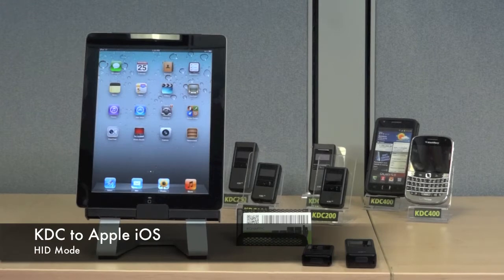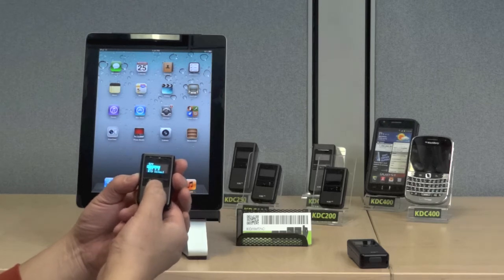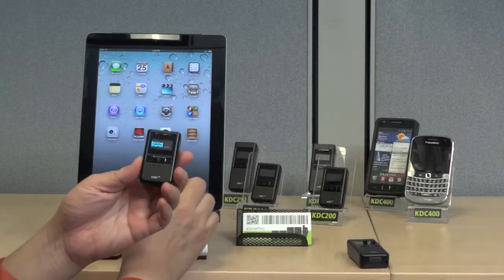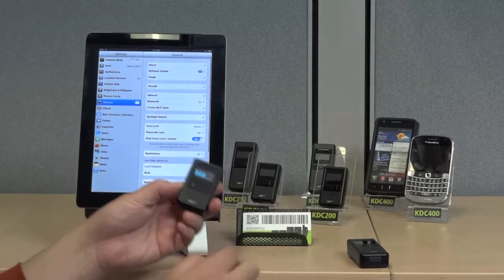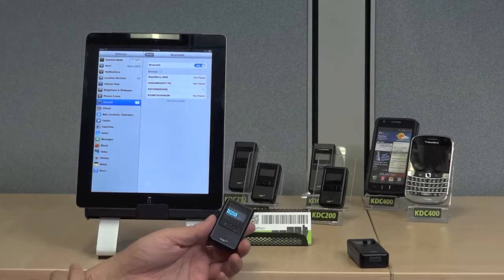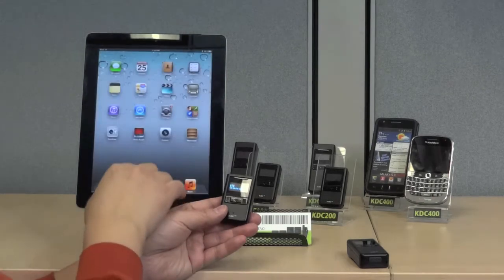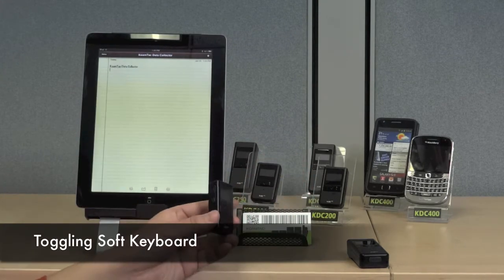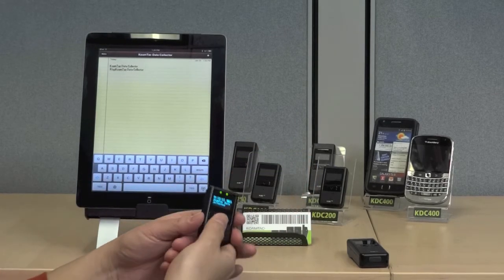KDC to Apple iOS in HID mode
KoamTac KDC Bluetooth Barcode Scanner and iOS (iPad, iPhone, iPod touch) HID